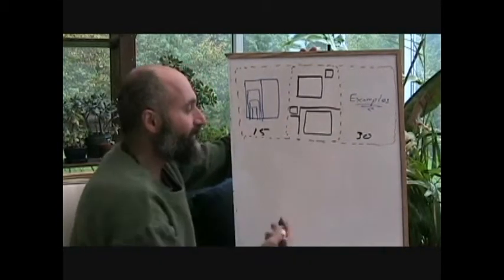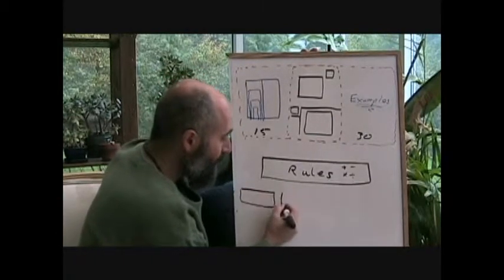420math: Exponents and Radicals Series Layout (The Language of Mathematics #39)